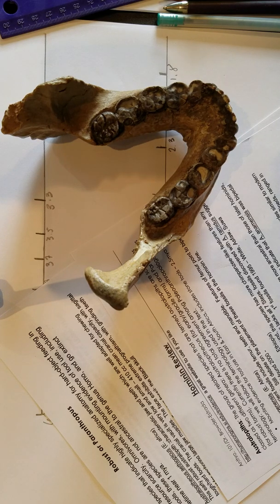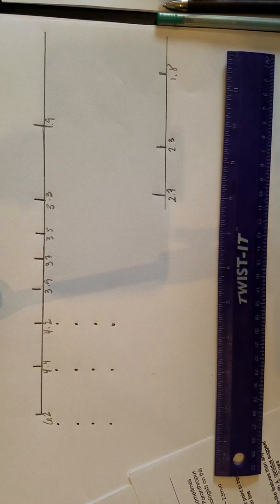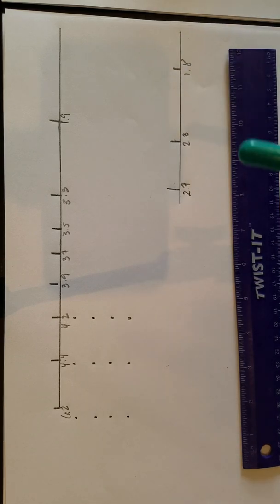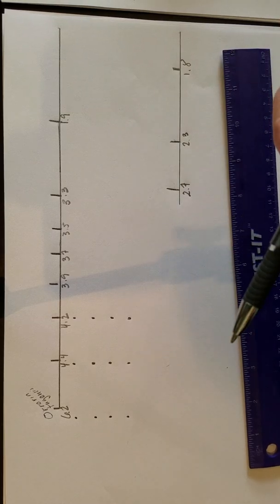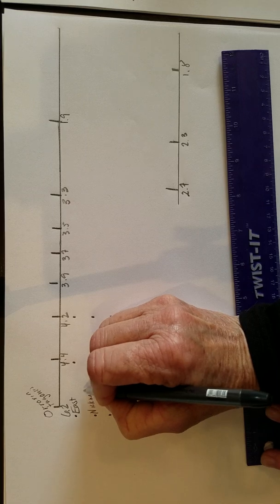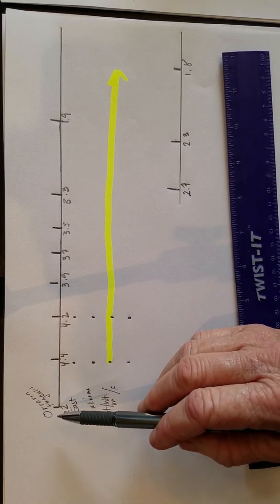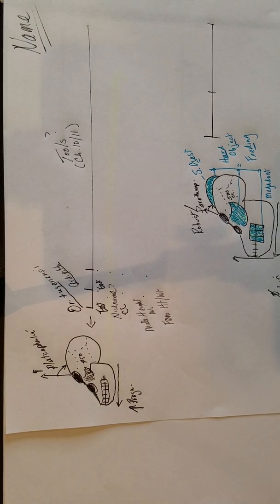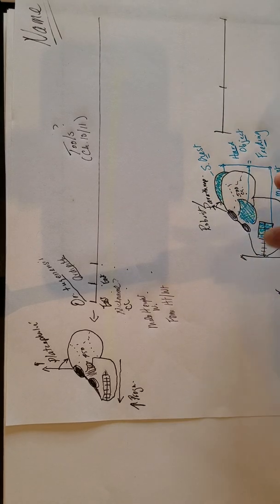Unit IV - Class Visual Activity -Hominin timeline vid instructions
Quick video overview of completing this activity - Class Visual Activity unit IV.
Watch the video - complete your own version of the activity in order to turn in your file.